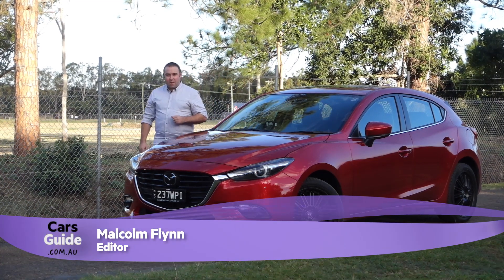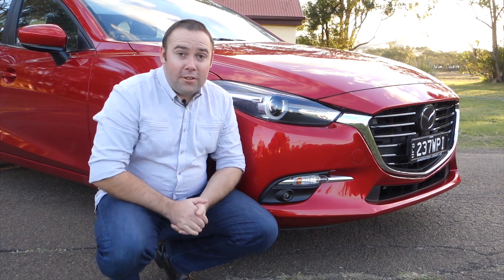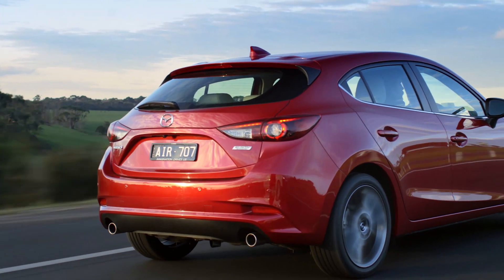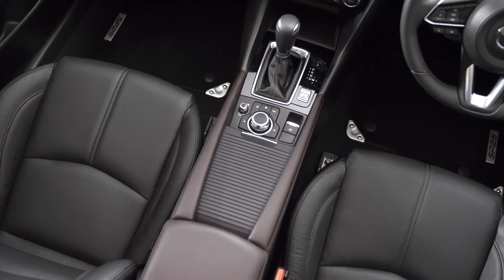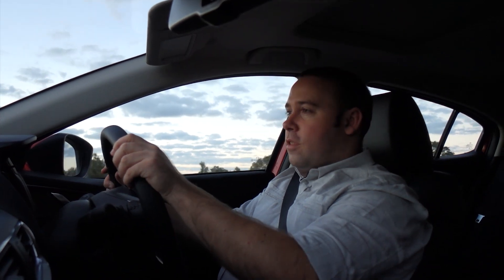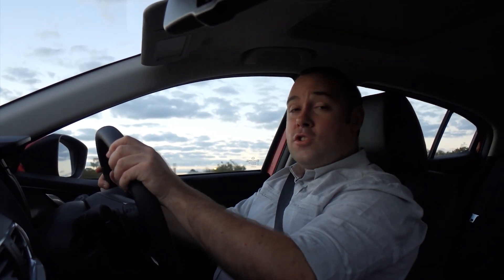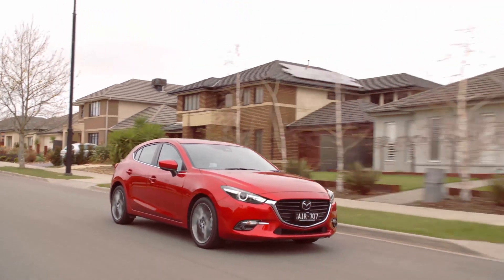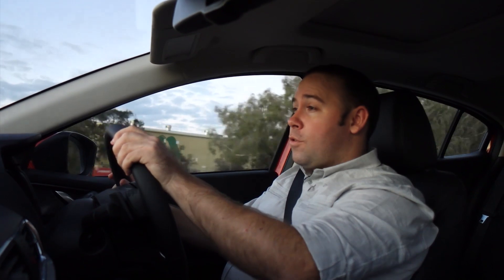Mazda 3 2016 review | first drive video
Malcolm Flynn road tests and reviews the Mazda3 with specs, fuel consumption and verdict at its Australian launch.

The updated version of the third generation Mazda3 may look a whole lot like the previous model, but it packs a bunch of clever changes under the skin to help it remain one of Australia's favourite cars.

One of the most important changes is that the previously optional auto emergency braking is now standard across the board.

The Maxx and above get all the previously optional safety pack features fitted standard, plus rear AEB, but the base Neo still misses out on a standard reversing camera.

Now If you look closely, you can see it does get new headlights that have the chrome grille running into them, along with a new bumper with reshaped openings.

The back of the hatch gets a restyled bumper, but the sedan is exactly the same as before from behind.

The SP25 models also get a slightly different wheel design, and the Astinas get a darker finish like the GT versions of the MX-5.

On the inside theres a bunch of detail changes including the new steering wheel from the CX-9, and the Touring upwards gets an electric handbrake instead of a lever.

The two-litre and 2.5 petrol engines are unchanged from before, along with the choice of manual and auto in any version. The top spec XD Astina diesel has been dropped however due to a lack of popularity.

The chassis does get some big upgrades though, with revised structural elements and springs and dampers, which have improved the refinement and comfort across the board.

The auto also now gets selectable drive modes, which means you can choose between efficiency and a more aggressive Sport setup to the throttle and transmission.

The updated 3 is also the first model to get Mazda's new G-Vectoring Control system, which is an extension of the stability control system that aims to reduce steering inputs and stability at high speed and on slippery surfaces.

We put it to the test on a skidpan and a closed road loop, and you can feel a slight improvement over the old model, with less tendency to slip at the same speeds.

I've  never felt there was anything particularly  wrong with the suspension setup on the 2.0-litre models with the smaller 16-inch wheels, but the updated 2.5-litre models on tbe bigget 18-inch wheels are now a much better balance between handling and everyday comfort.

The Mazda3 was already a very good small car, but the updated model has been polished in almost every respect to make it that much better. Throw in the improved standard safety gear, and its a very compelling package.

CarsGuide.com.au - Buy cars. Sell cars. Simple.